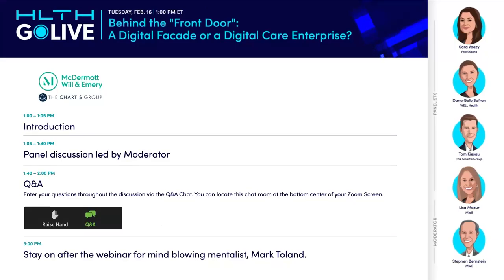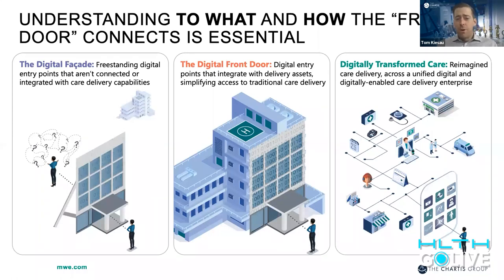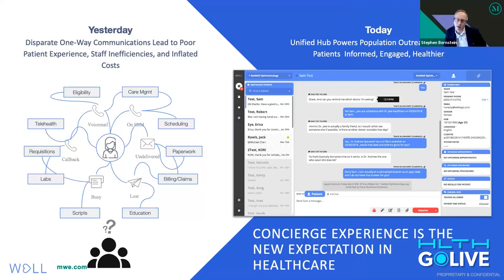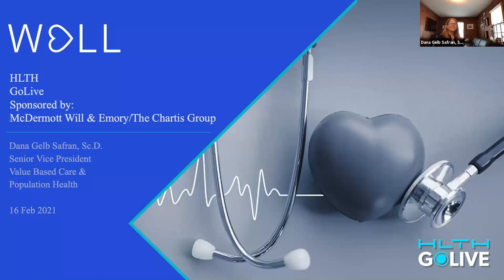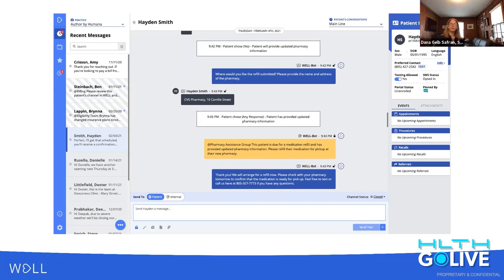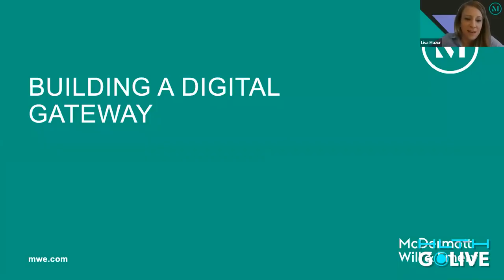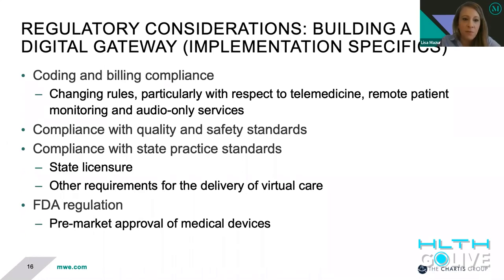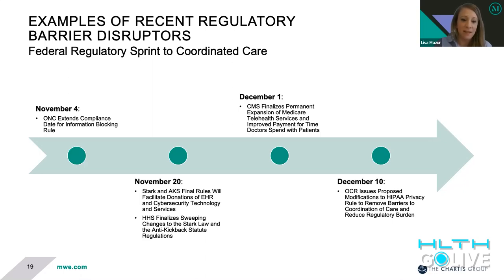GoLIVE Webinar: Behind the "Front Door": A Digital Facade or a Digital Care Enterprise?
Join us to hear experts in the space discuss the necessary business planning process and accompanying regulatory that must be considered to support substantive and lasting digital transformation.